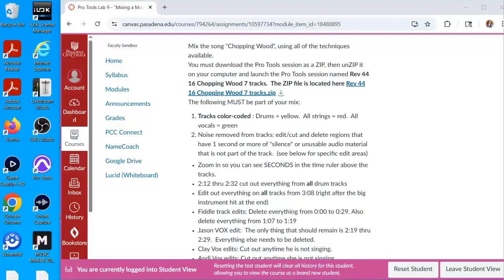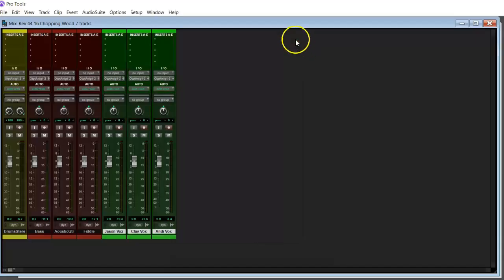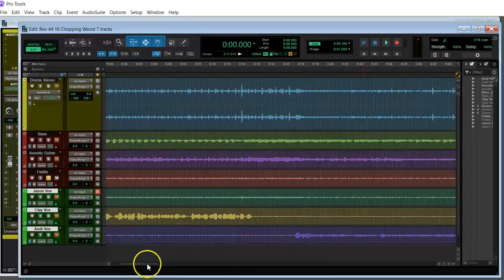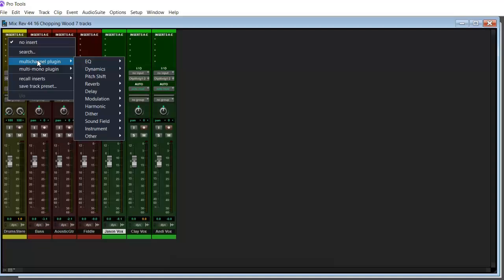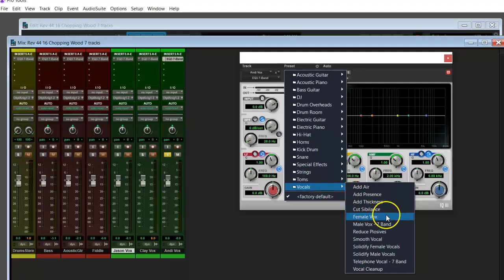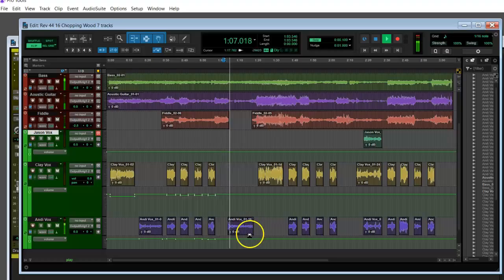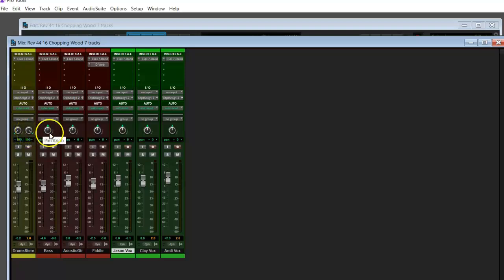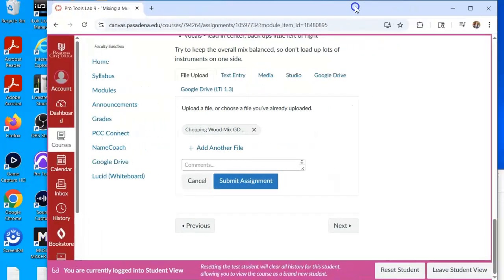PC Lab 9 Pro Tools Mixing a Song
Walk-through video using Pro Tools Intro to mix a song.